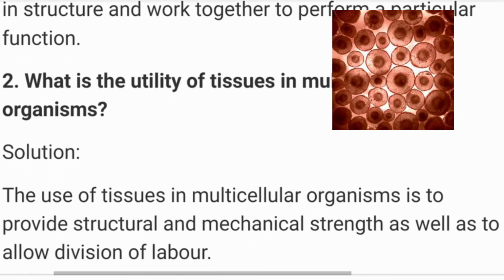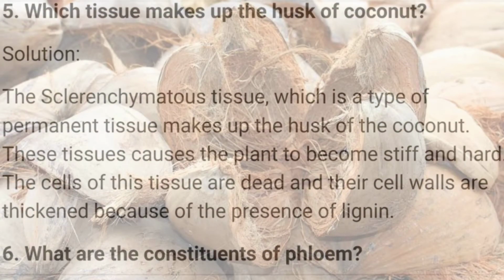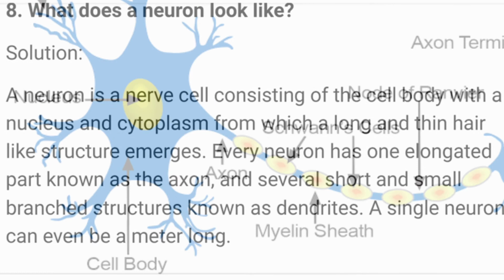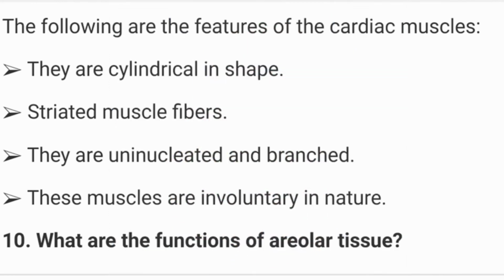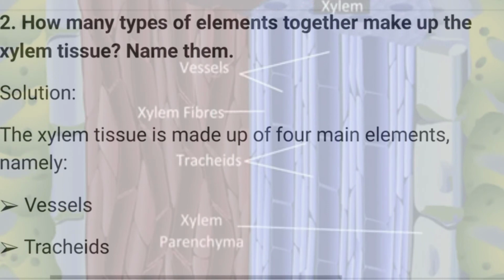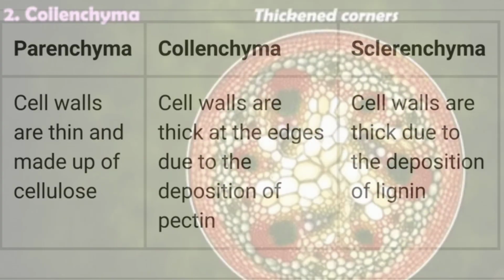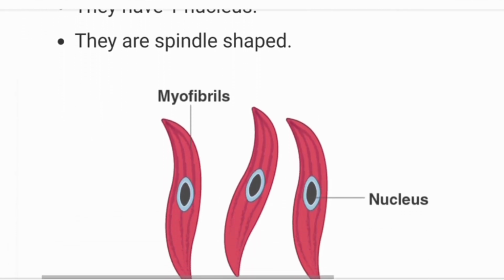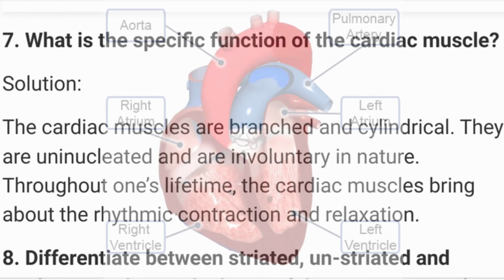Complete preparation through the textbook for exams| ncert science chapter 6 Tissue